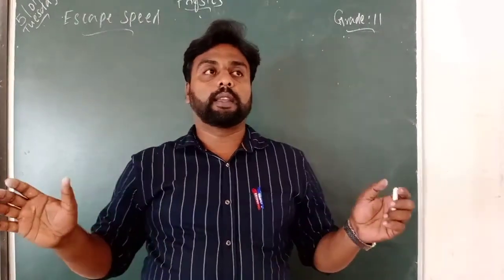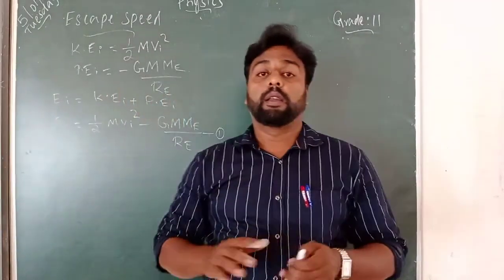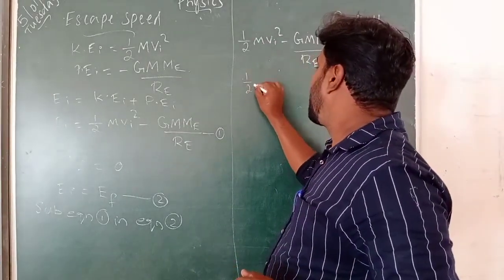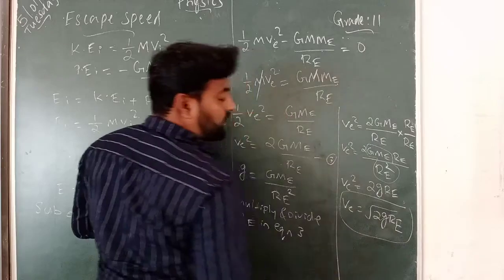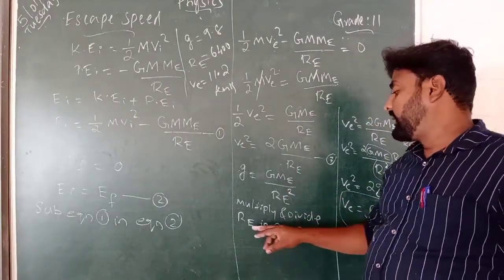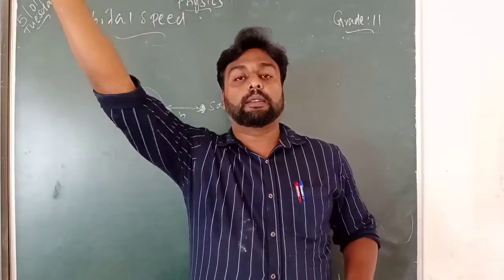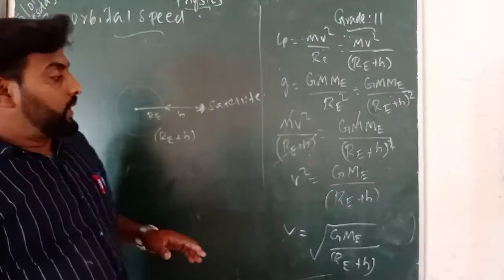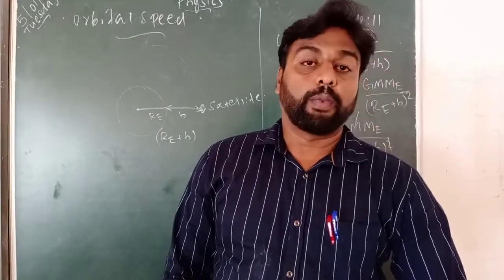Grade XI - Physics || Escape Speed || Bethlahem Matriculation School